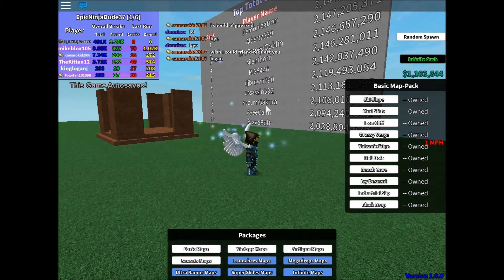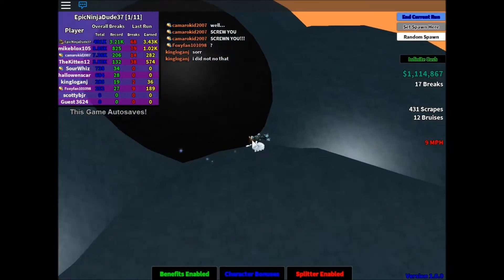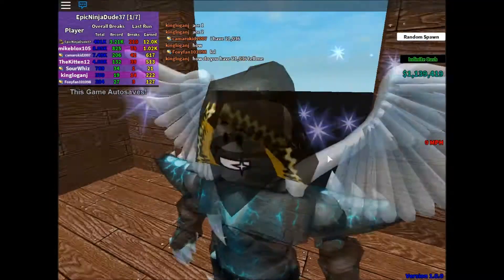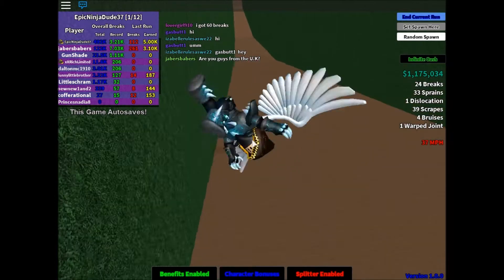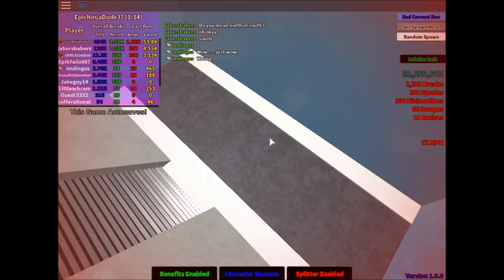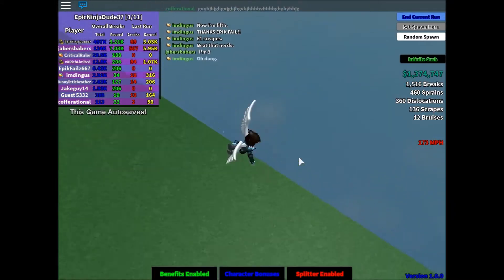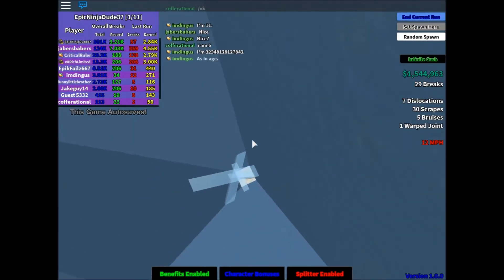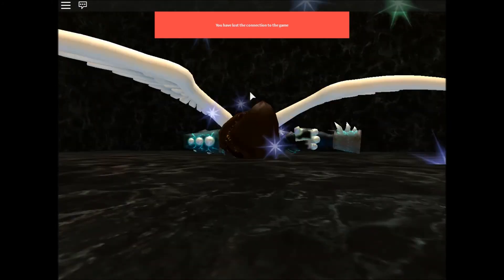ROBLOX #80 - Broken Bones 2 | "BEST EDITING EVER?!"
Many 360 noscope dislocations coming to me in the game!

How to get a shout out:
1) Like each video I upload.
2) Comment each video I upload.

Equipment:

Recording software - FRAPS, Open Broacaster Software
Camera - Logitech Webcam C525
Editing software - Microsoft expression encoder 4, Windows live movie maker
Television - Sceptre
Mouse - Professional Optical Gaming Mouse
Computer - Professional Optical Gaming Computer
Keyboard - Slim Keyboard

Video settings:

Video time - 20:20
Video qualities - 144p, 240p, 360p, 480p, 720pᴴᴰ, 1080pᴴᴰ
Video release date -  9/8/15
Video game - ROBLOX
Video broadcaster - EpicNinjaDude37
Video category - Gaming

Channel:

Channel name: EpicNinjaDude37
Channel released: March 5, 2014